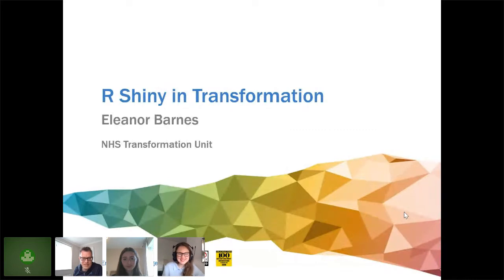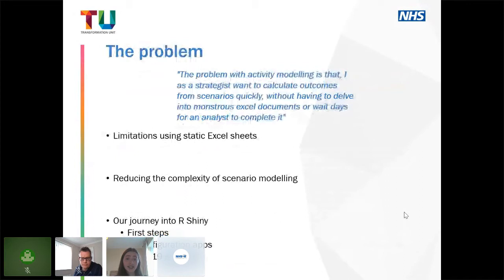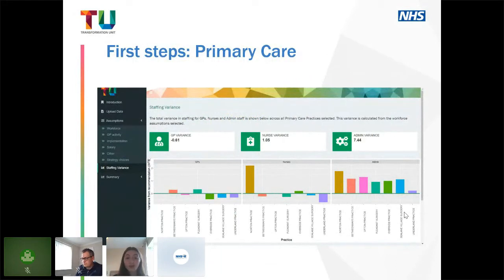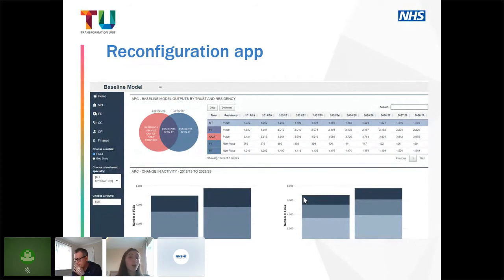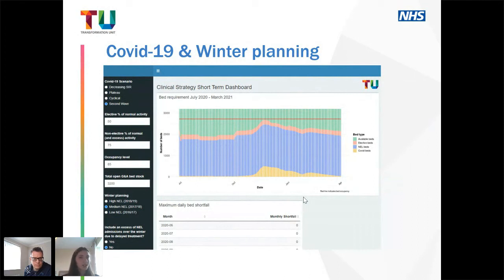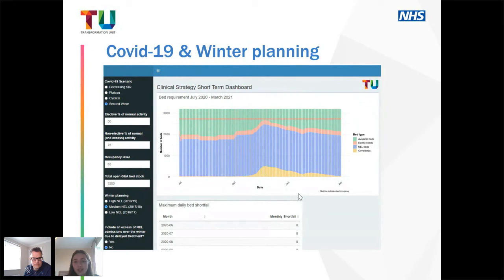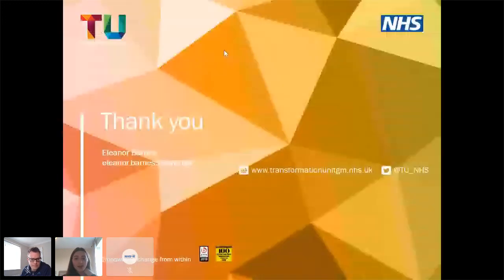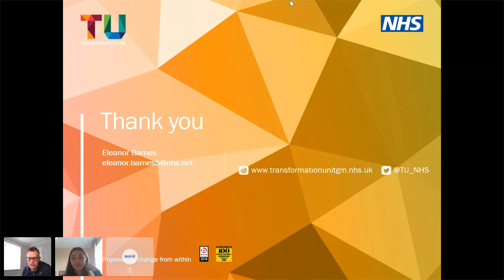R Shiny in Transformation by Eleanor Barnes